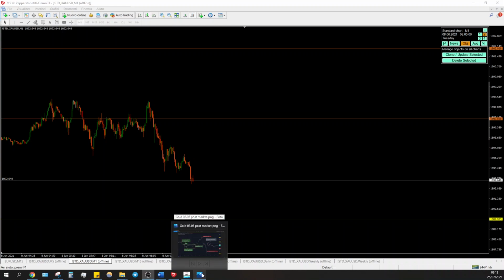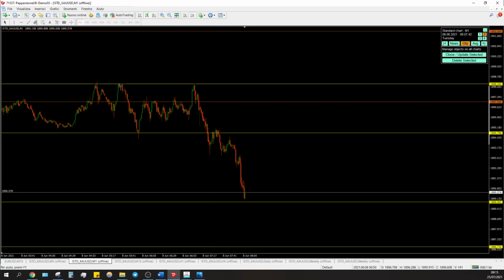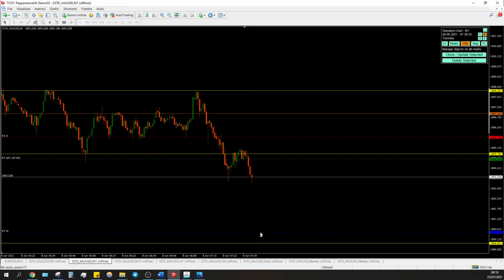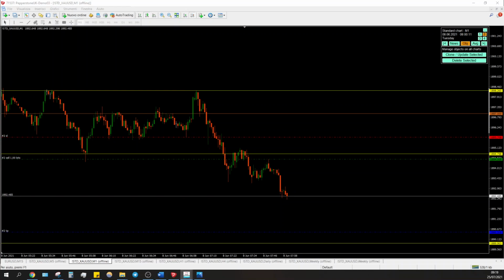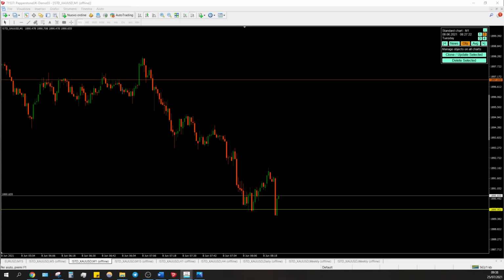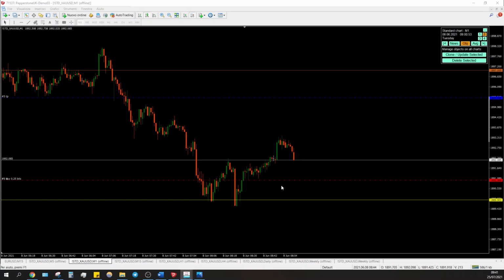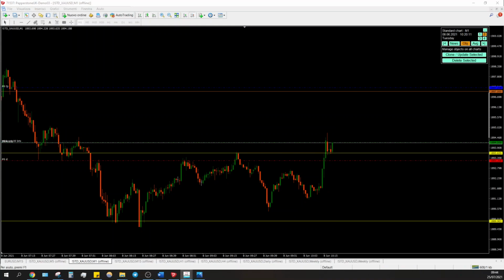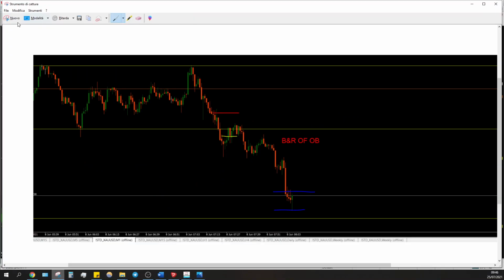Backtesting Gold - Trade setups - Double bottom and Order block B&R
Trading double bottoms and order block breakout